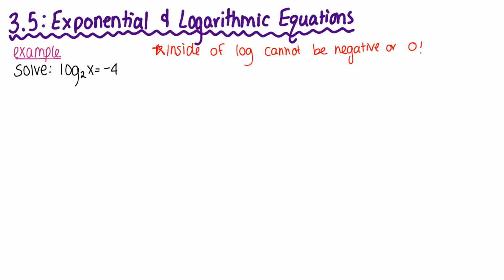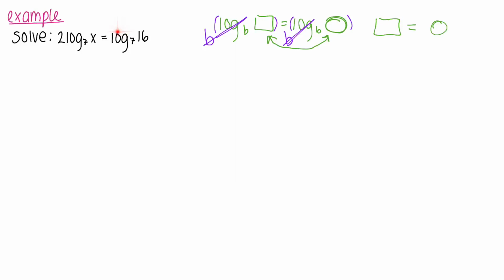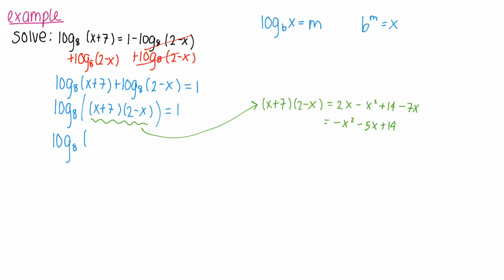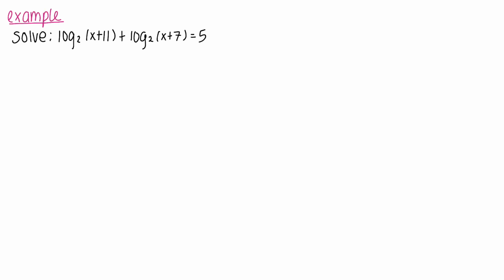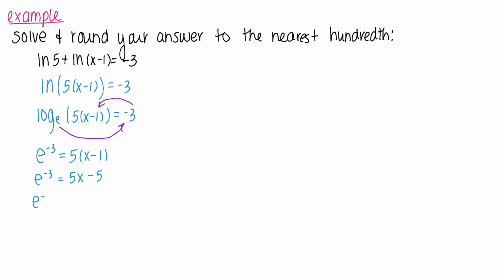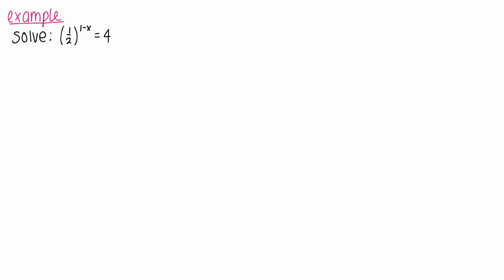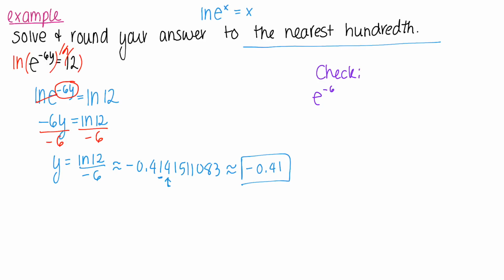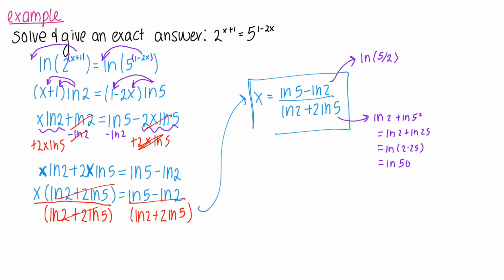3.5 Exponential And Logarithmic Equations